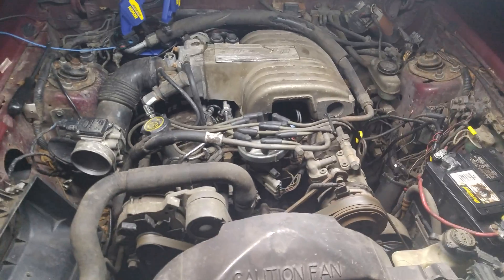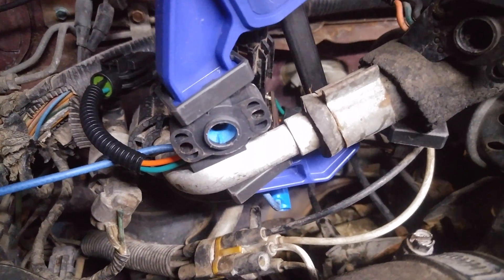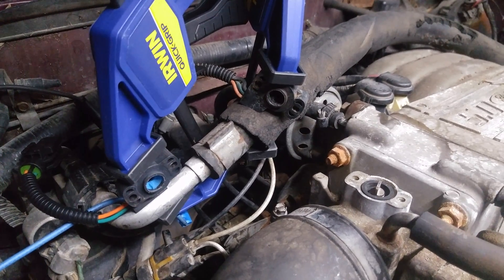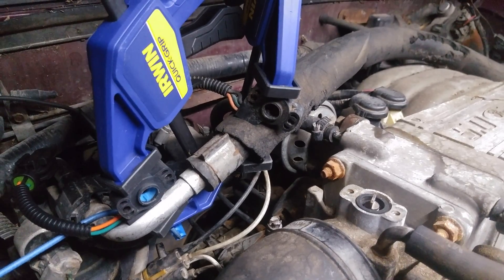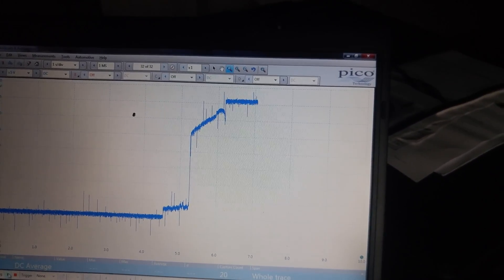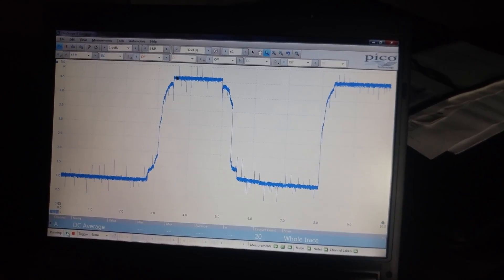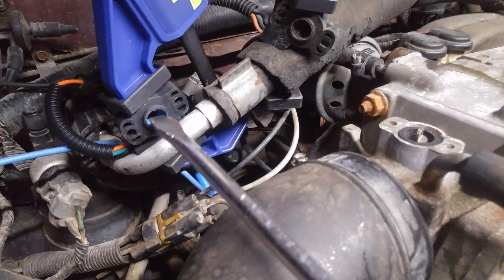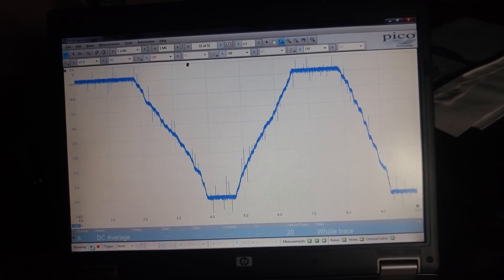Testing Good and Bad TPS Sensors with a Picoscope on a Fox Body Mustang 5.0L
Testing both a good and a bad TPS sensor on a 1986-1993 Mustang 5.0L using a Picoscope. See what a bad TPS sensor looks like in graph form.